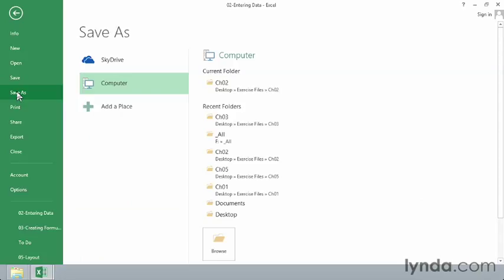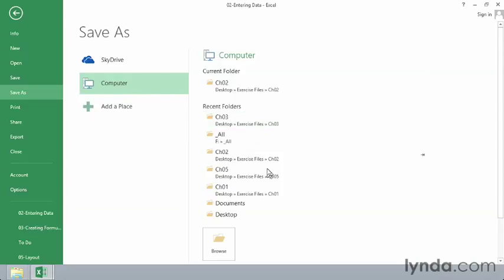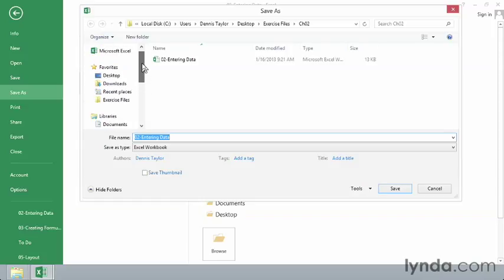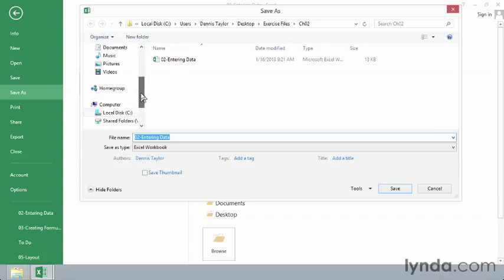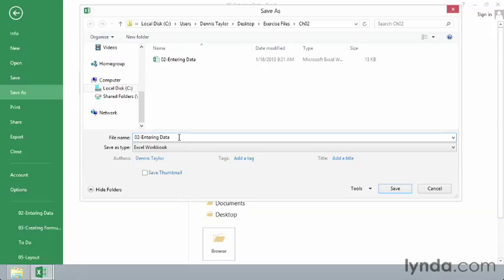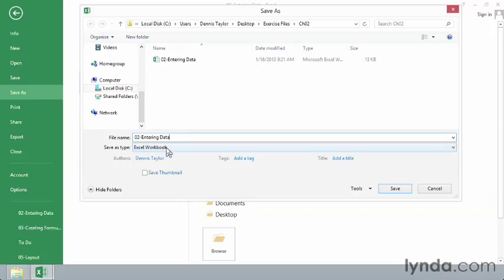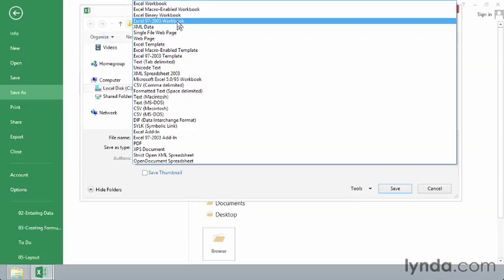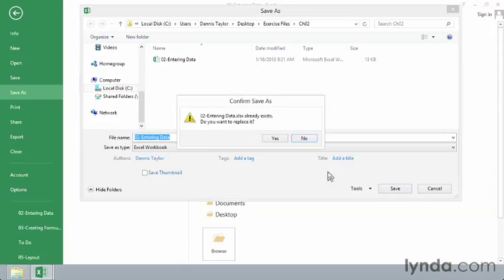02 06 FileSave